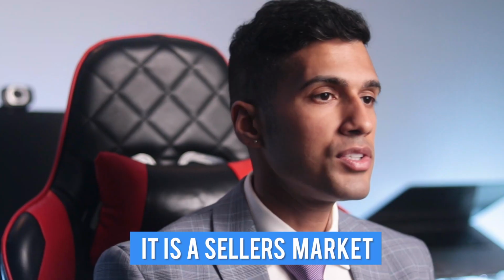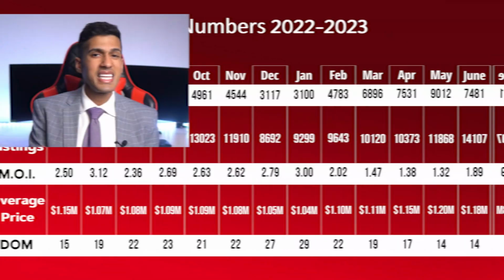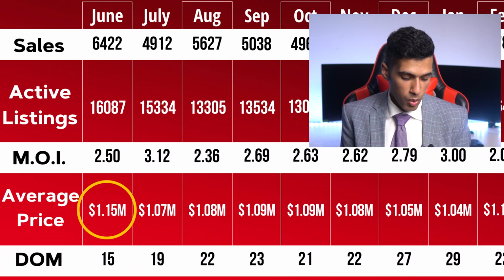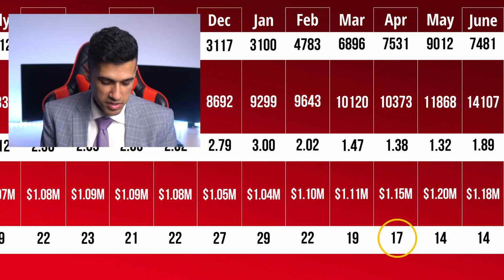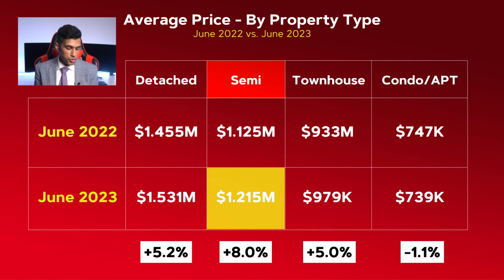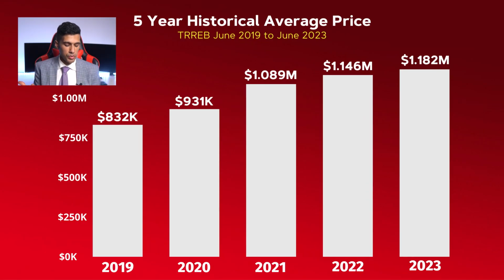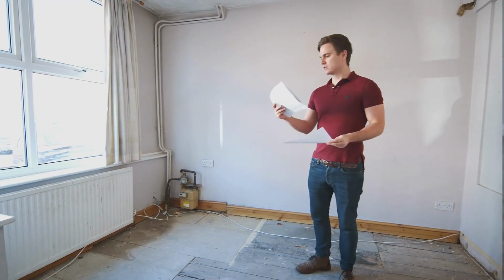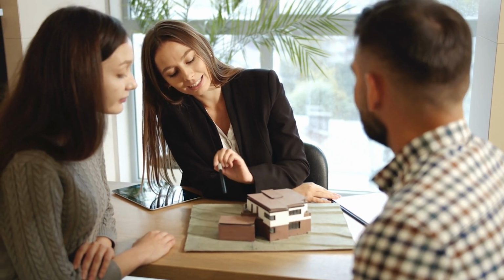Has Toronto Real Estate Gone Quiet?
June saw our average price decrease down to $1,180,000. The number of active listings has increased significantly, while sales have decreased. This video will share some important numbers for you to understand, whether you are a buyer or seller.

⏰TIMESTAMPS⏰
00:00 Introduction
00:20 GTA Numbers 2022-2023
03:25 Average Price By Property Type
04:28 5-Year Historical Average Price

📞 Contact Michael, whether it’s about buying or selling, or learning about eXp Realty: